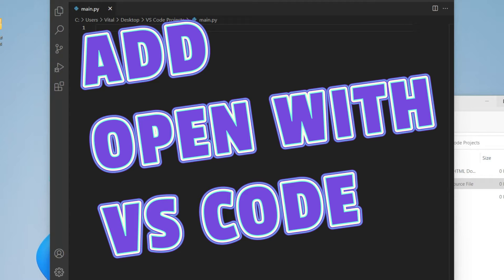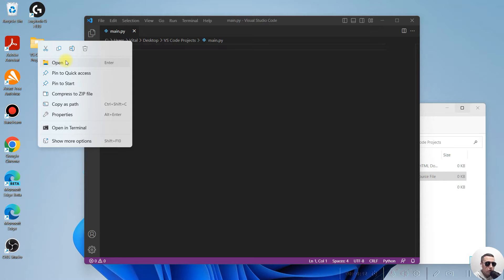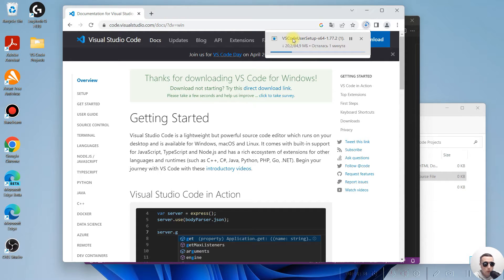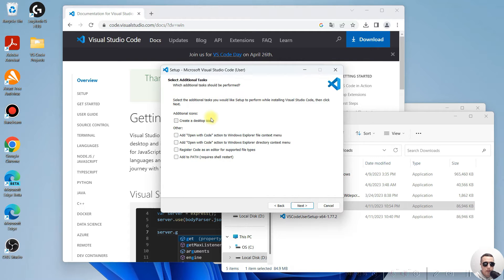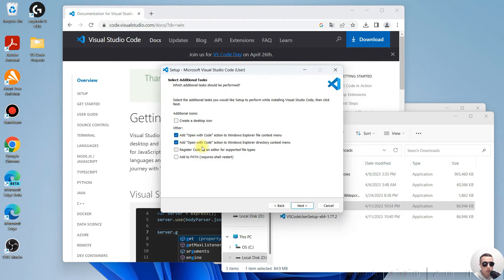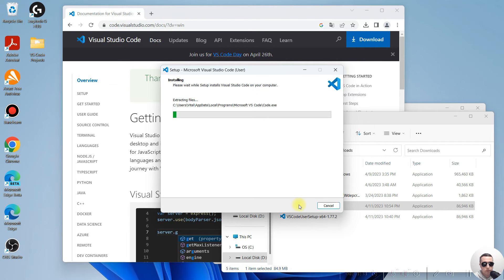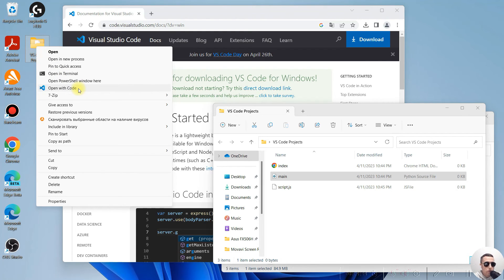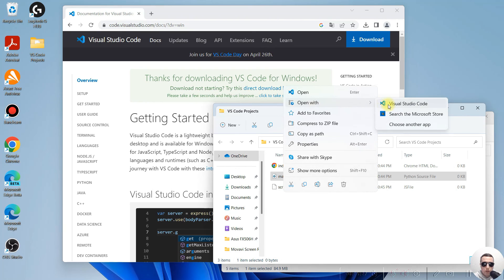Adding Visual Studio Code to Windows Context Menu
To open files in Visual Studio Code from the context menu, simply restart the VS Code installer. When reinstalling, check the boxes to add VS Code to the Windows context menu.